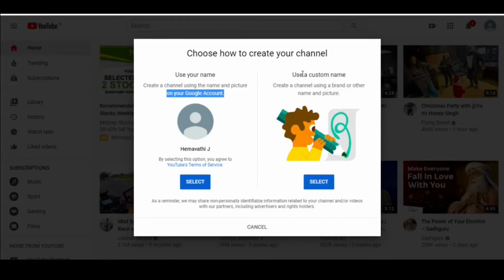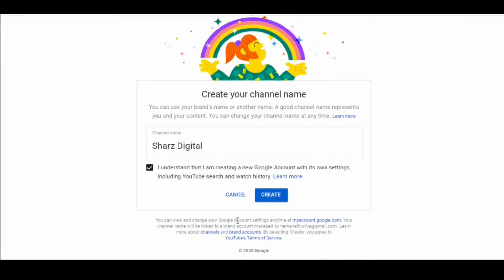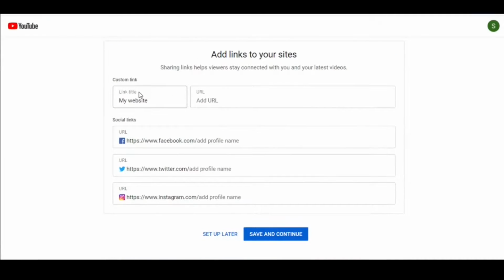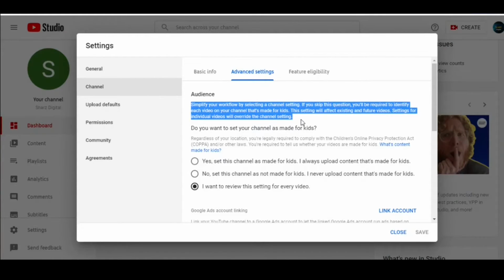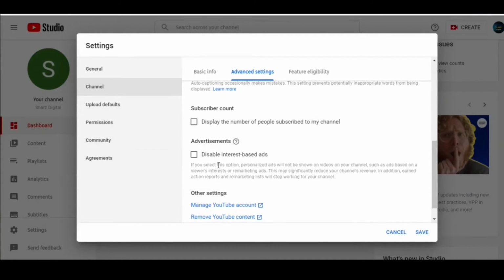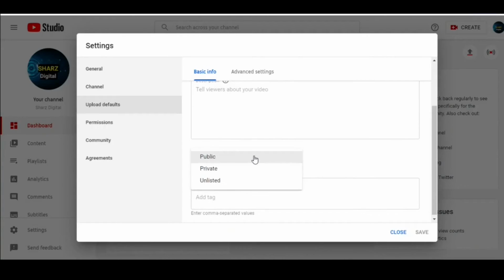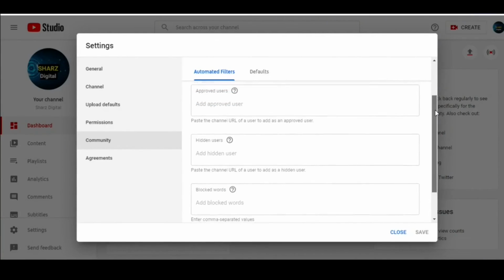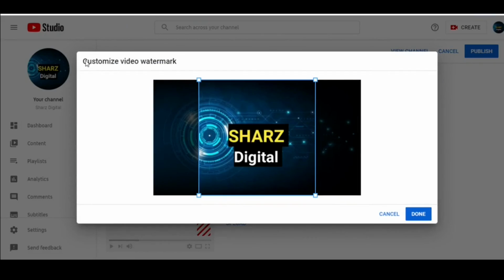How To Create Youtube Channel in 2021 || How to Start Youtube Channel in 2021 | How To Make money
Most of the people make money from from youtube in these days .Youtube payment for less views is also high now days .Most of the people don,t have any idea how much money youtube pays for 1000 views in 2021 for some of the youtubers . Famous youtubers from india make millions of dollars from their youtube channel.Top youtubers earning from their channel exceeds those of big business owners ,So in future days it is very important to understand why youtube is the best business.So in this video we explained about all the factors of youtube from which you can understand the How youtubers earn money from their videos .
Most of the youngsters don't know how to start the youtube channel .Creating a youtube channel is really easy .You must choose some topics for your youtube channel and start uploading videos to youtube .Once you reach eligibility criteria of youtube monetization then you can earn money from youtube .